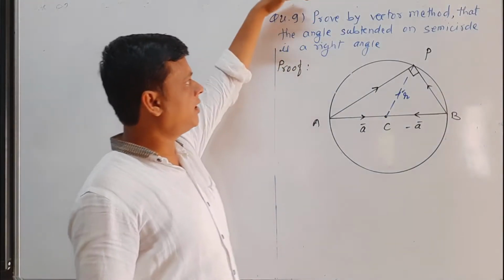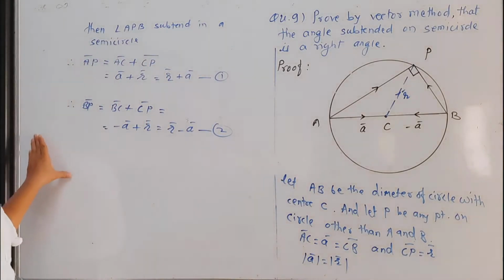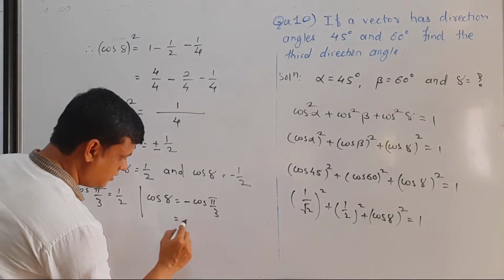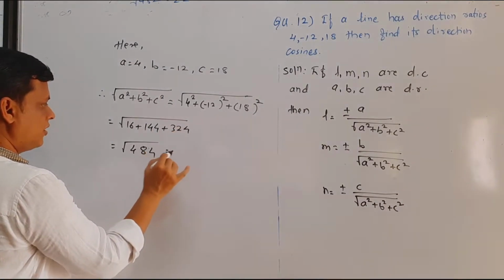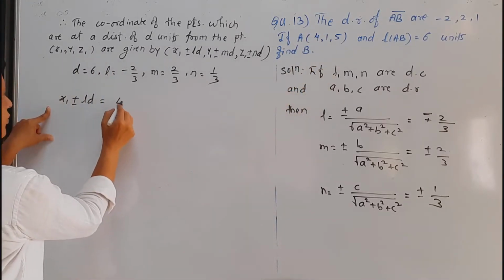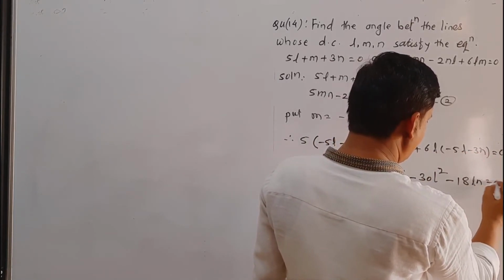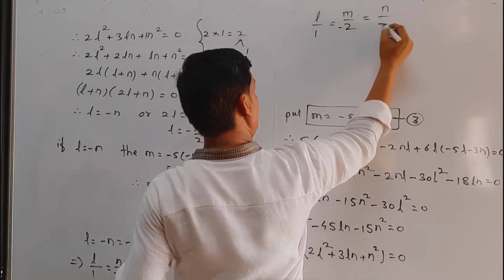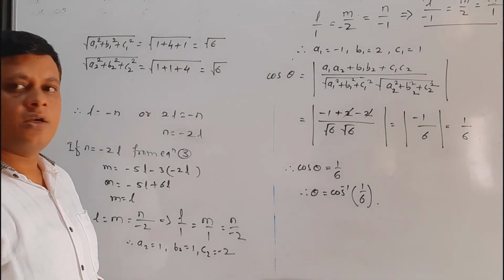Vectors class 12, Exercise 5.3 Qu 9, 10, 11, 12, 13, 14